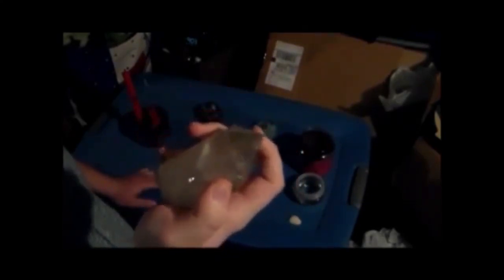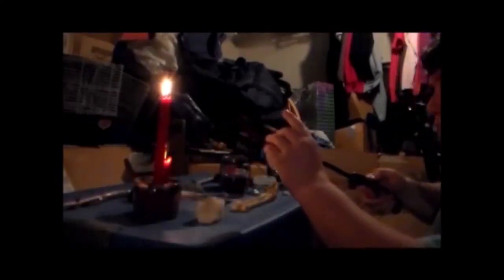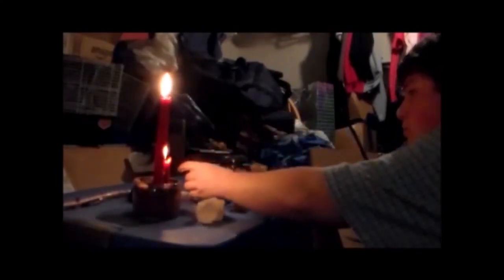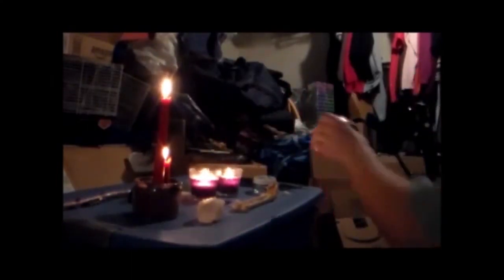My First Documented Altar Ritual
I thought this video was lost but I found the very first altar ritual I put on film and it is so strange but cool, Enjoy.